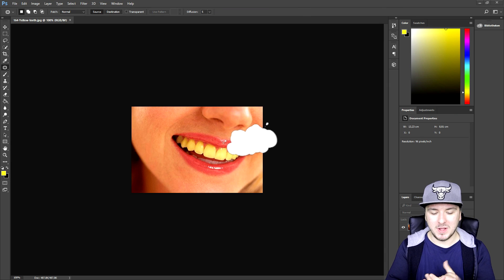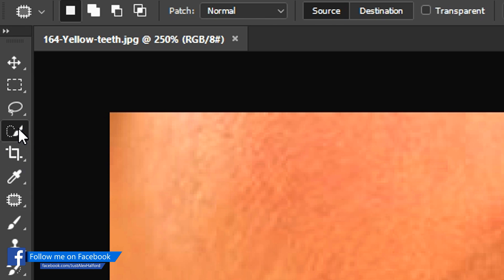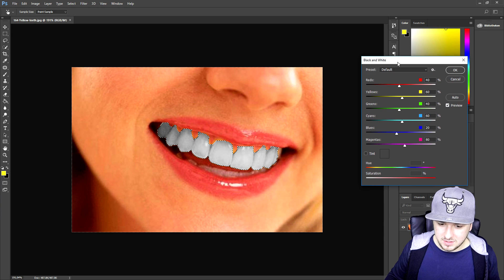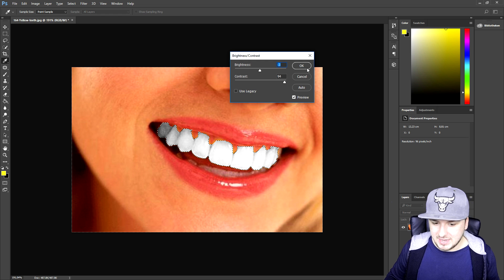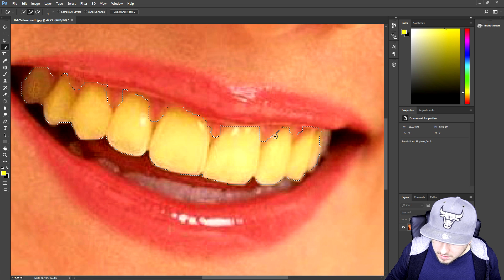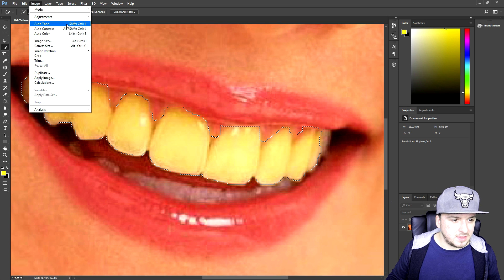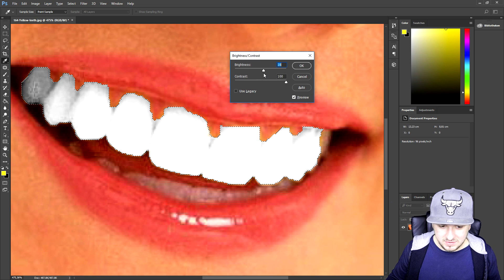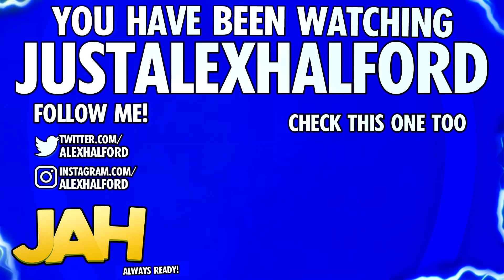How To Whiten Teeth EASILY! - Photoshop CC 2017 - Tutorial #16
- - A new Photoshop CC 2017 series is here! I'll be showing you how to whiten teeth! Every Tuesday I'll be showing you loads of stuff, including your suggestions! Make sure to leave your suggestions in the comment section below!
- Always Ready!